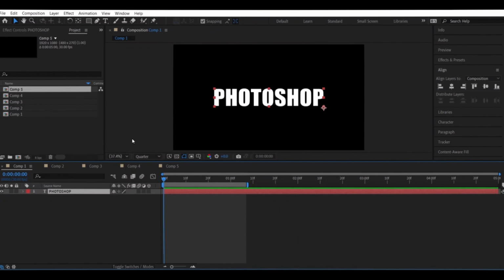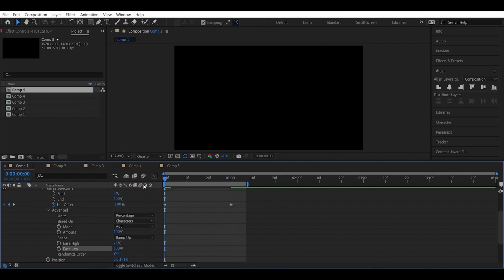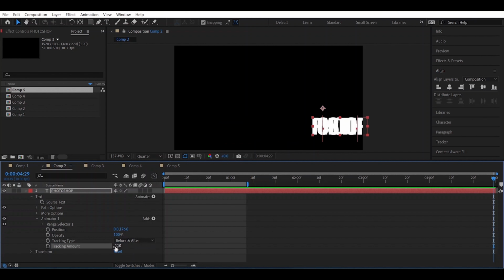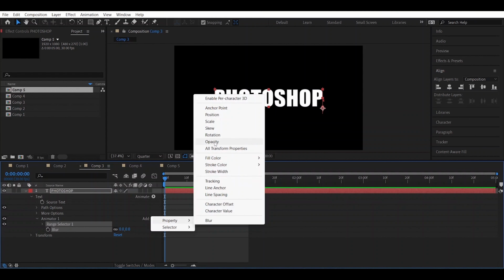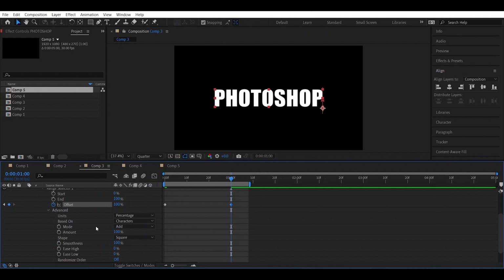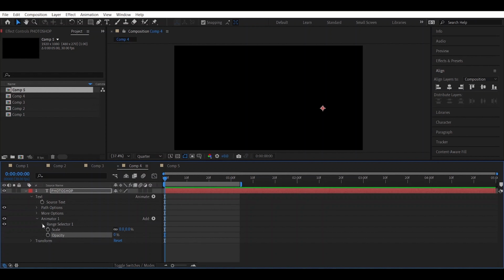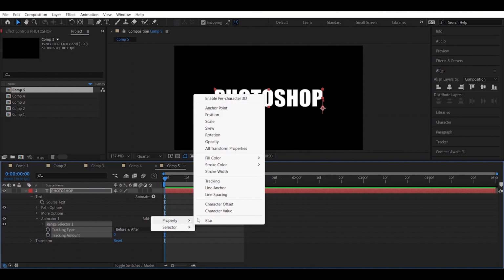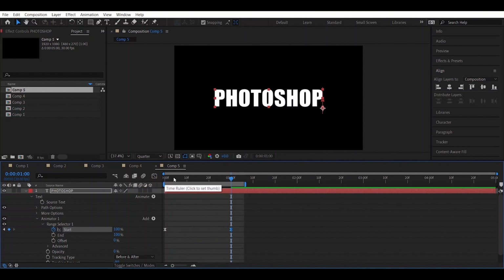5 Text Animations in After Effects for beginner and pro